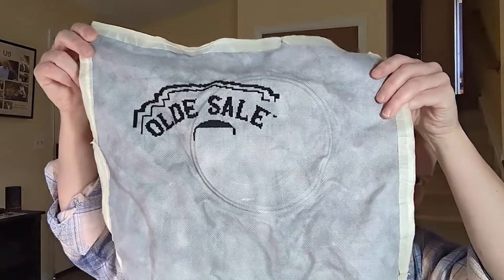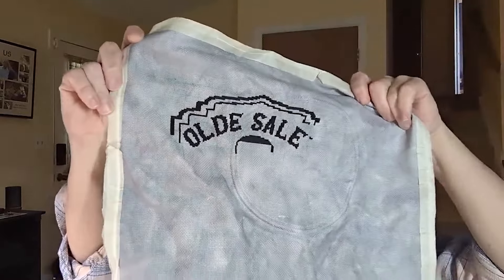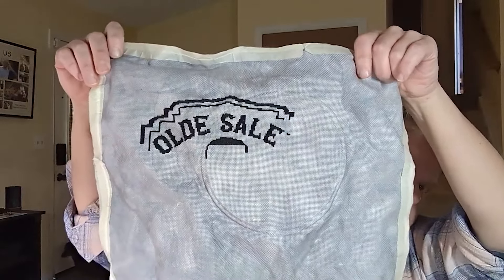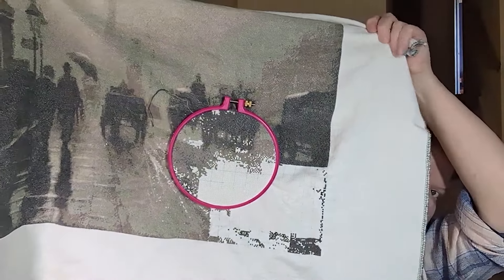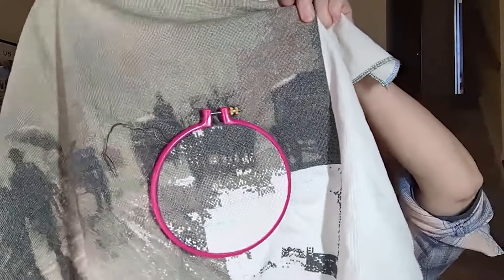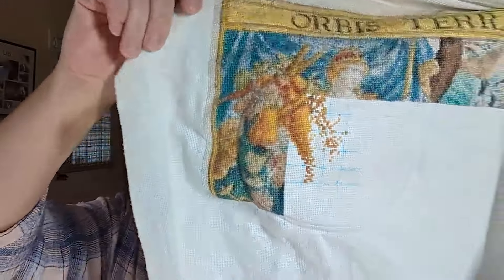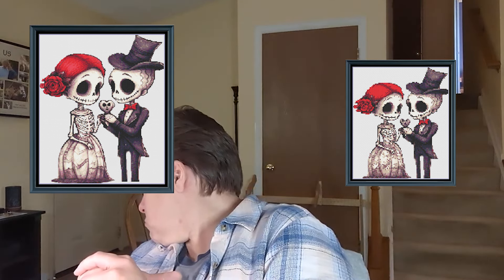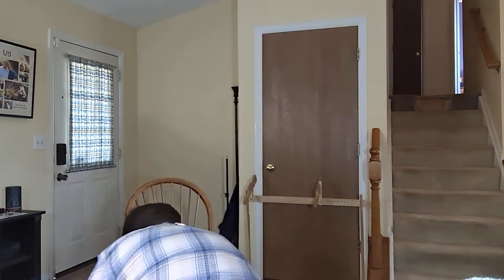FlossTube #352: Highly Productive Cross-Stitching Week!!! Guest Star Bodie!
There are over 400 patterns in the store with more being added every week!

✯ My new gridding pen
✯ Tapestry Needles
✯ My Tablet (using Pattern Keeper)
✯ Nurge Frame-Holder